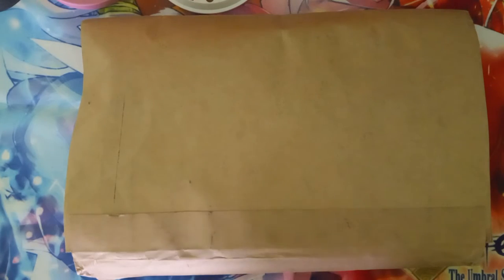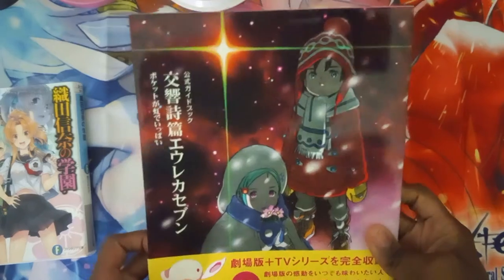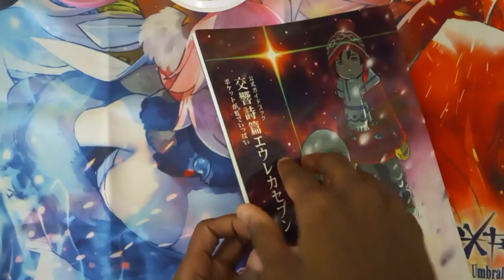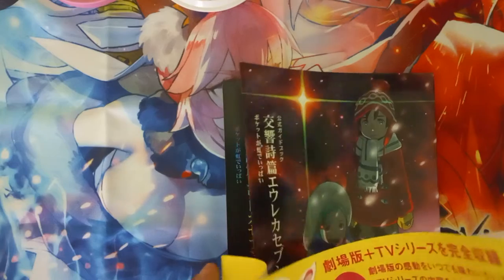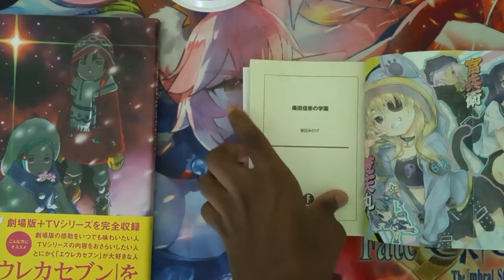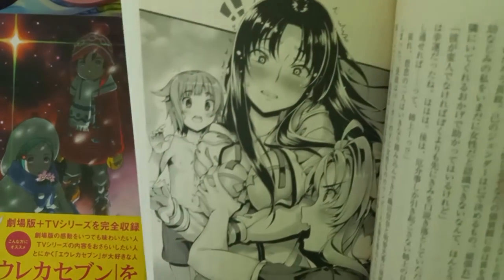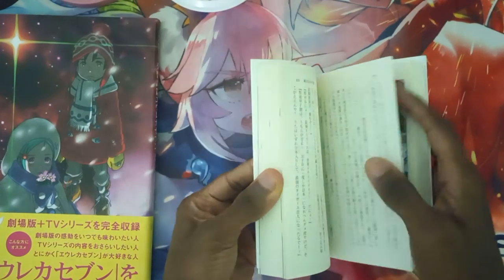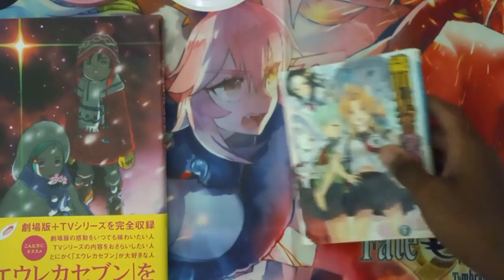Unboxing even more goods about Anime...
2 more Things